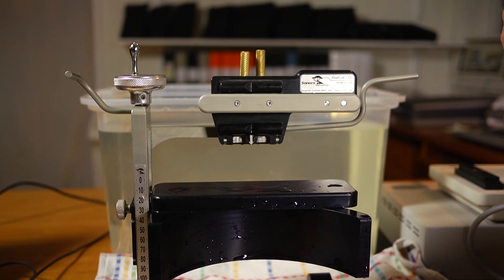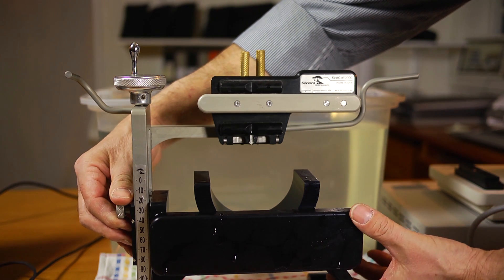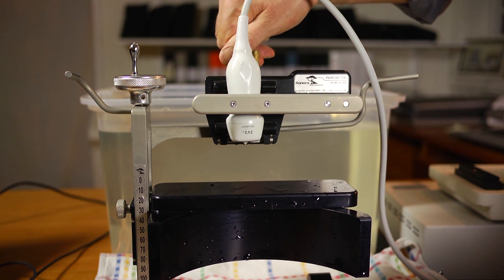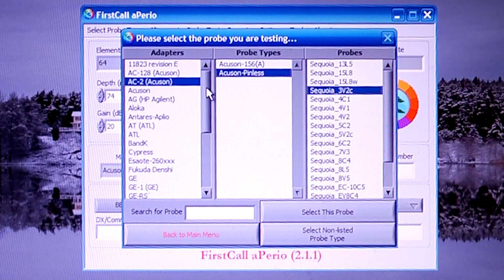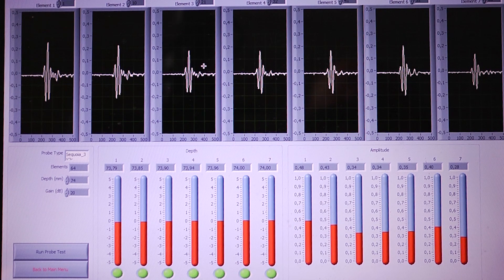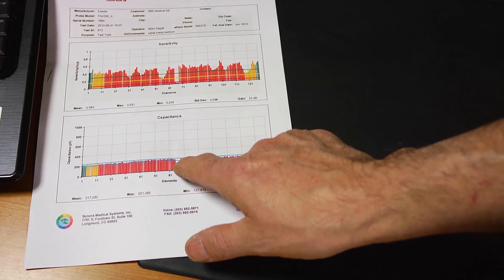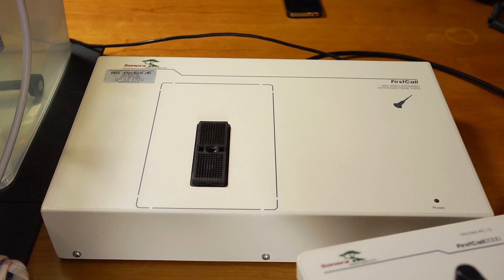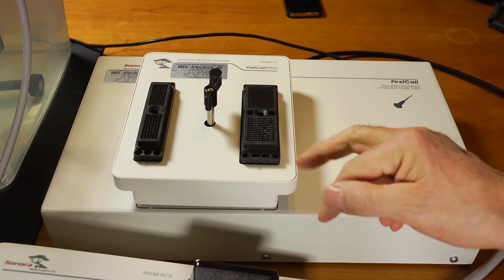BBS Medical: Ultrasound transducer testing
Testing of ultrasound transducers using First call / Aperio from Sonora
the New Generation of probe testing!